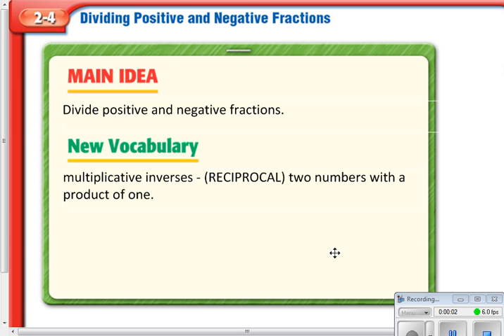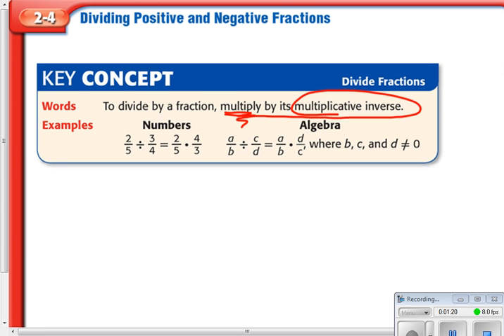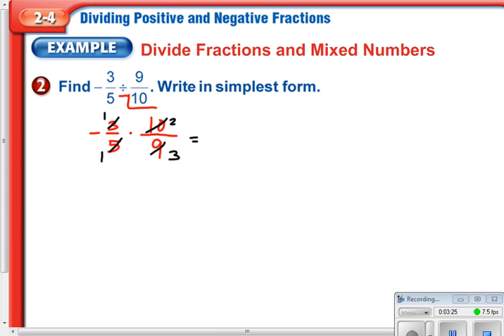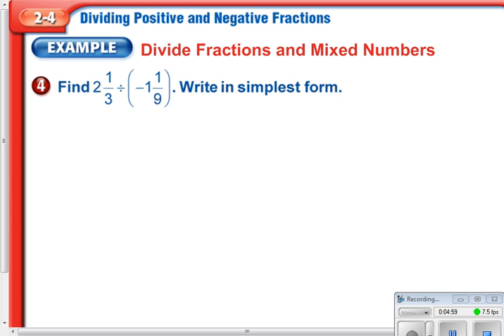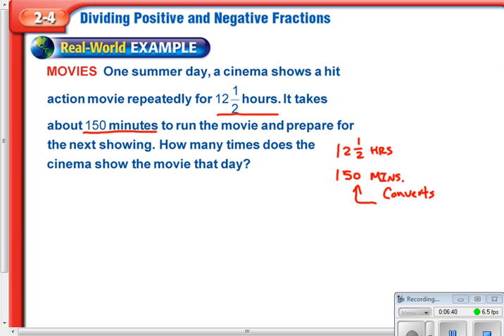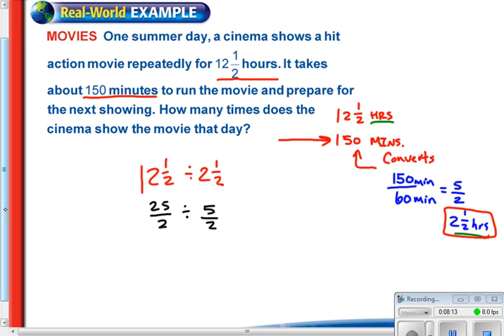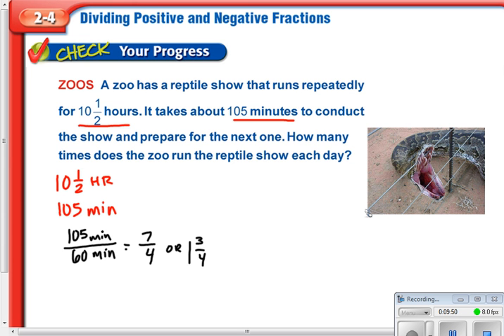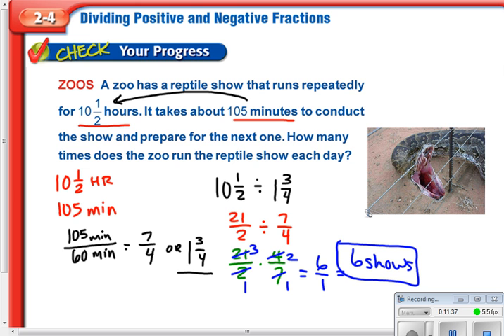2-3: Dividing Positive & Negative Fractions